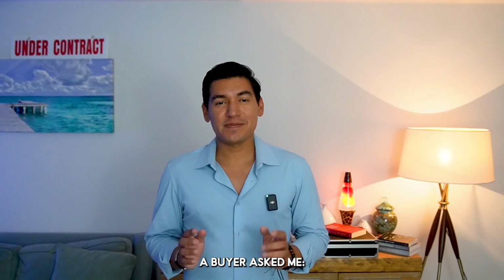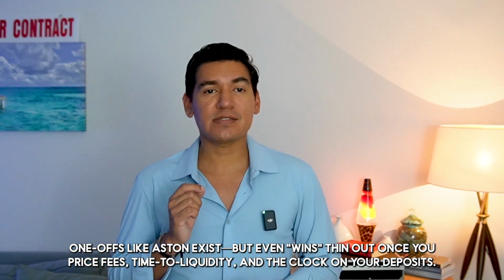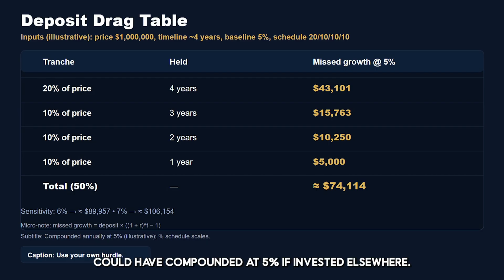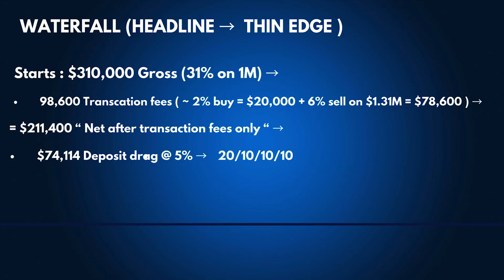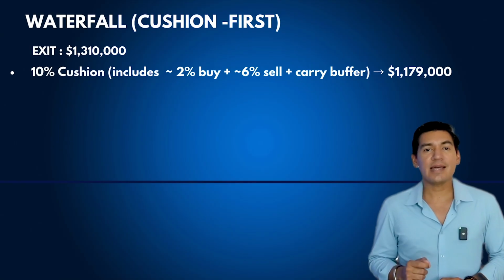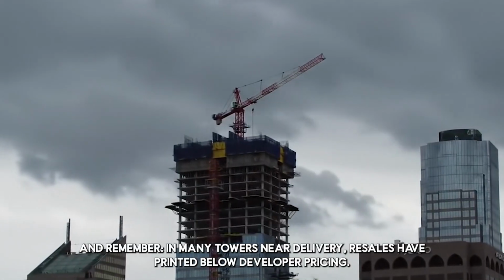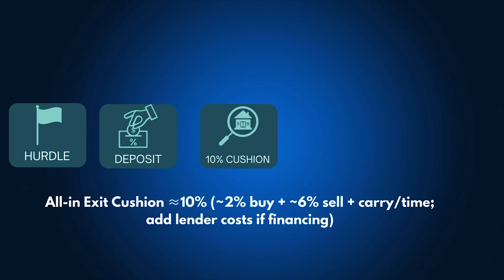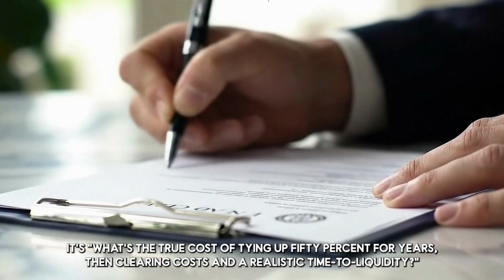Deposit Drag: The Real Cost of Tying Up Capital (Miami Real Estate Example)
🚨 31% headlines look sexy—but after fees, deposit drag, and time, what’s left? Let’s run the calm math.

In this deep dive, I break down the real economics behind Miami branded condos and pre-construction flips. We model a $1M example with a 20/10/10/10 deposit schedule (~50% locked for ~4 years), apply an all-in ~10% exit cushion (~2% buy, ~6% sell, typical carry/time), and price deposit drag at a 5% baseline. We then walk the famous “Aston 31%” and show how a big headline compresses to a thin edge once you account for transaction costs, opportunity cost, and liquidity windows. You’ll leave with a 5-step decision path you can screenshot and reuse.

 to learn more about my background and approach

Timestamps:
00:00 Use your hurdle
00:30 Case studies: delivery-era resales −15% to −30%
00:45 The Setup You'll Actually Face (≈50% You Lock)
01:08 Deposit drag math @ 5% (sensitivity 6–7%)
01:22 “Aston 31%” waterfall → thin edge
02:21 Cushion-first lens (avoid double-counting)
03:09 Why ~12 months post-delivery often wins
03:27 5-step decision path (screenshot)
04:29 Closing + seller positioning (privacy HNW reach)